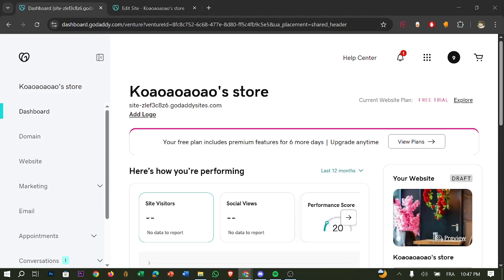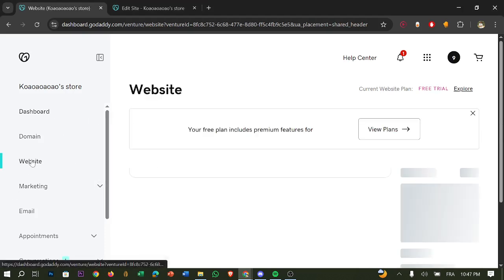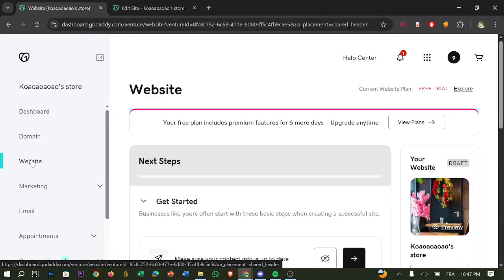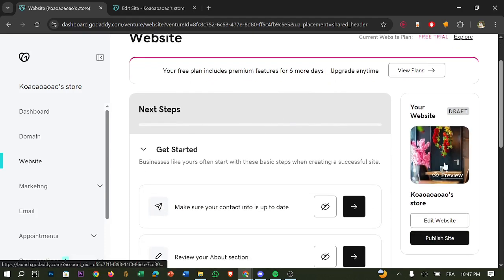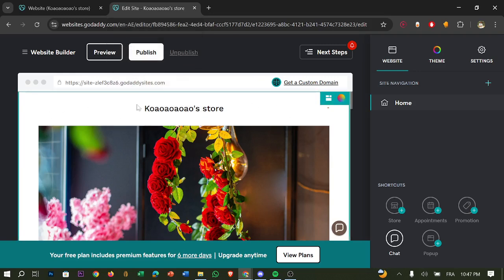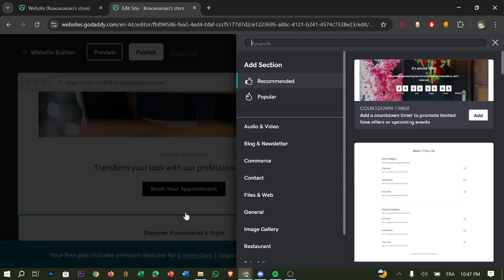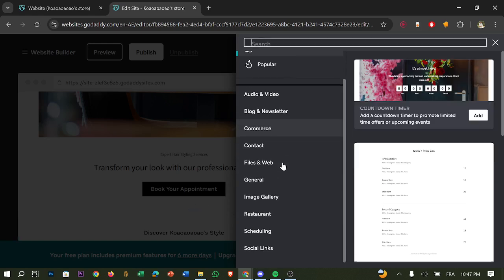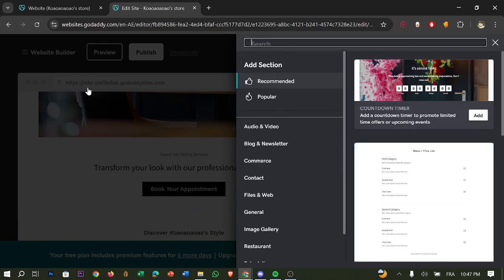How To Embed A Video In GoDaddy Website Builder ! Tutorial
Today we talk about embed a video in godaddy website builder,godaddy website builder,godaddy tutorial,godaddy website builder tutorial,content development